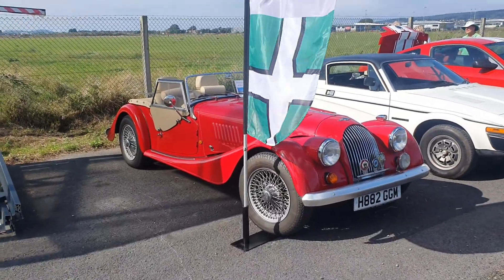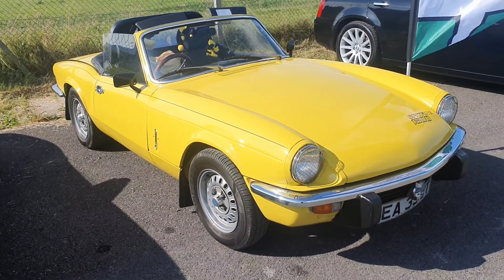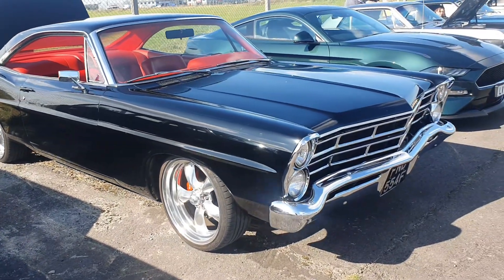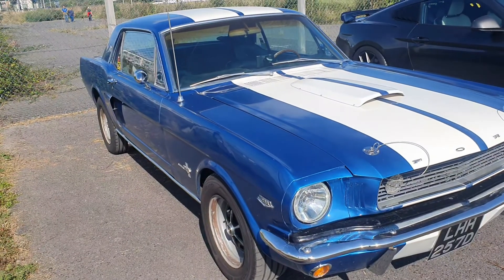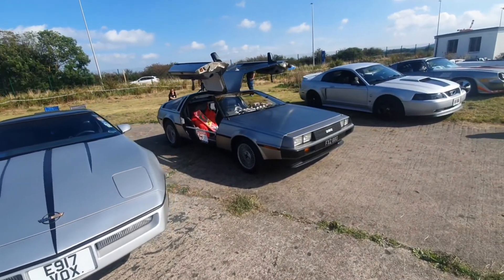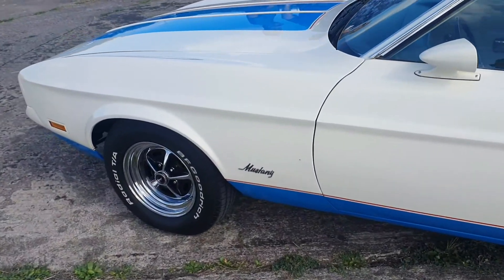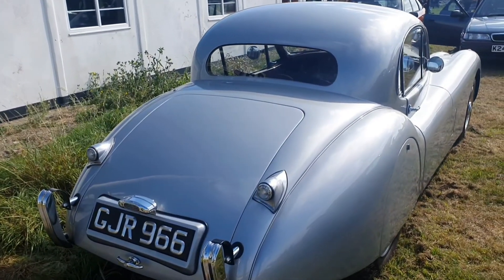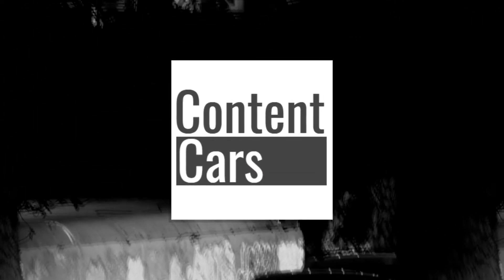Weston Super Mare Classic Car Show 2021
Hope you enjoy my rubbish ramblings and useless car knowledge.

If you're interested in hiring out an E type,  or you fancy something else , there's plenty of choice. You can find more details about
"Great Driving Days" below.

Good Old Phone - 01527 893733